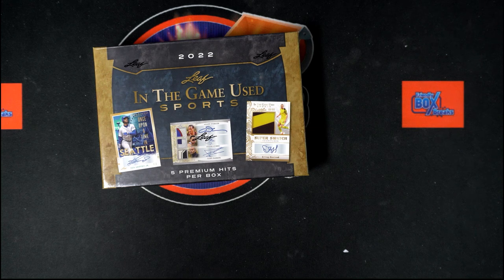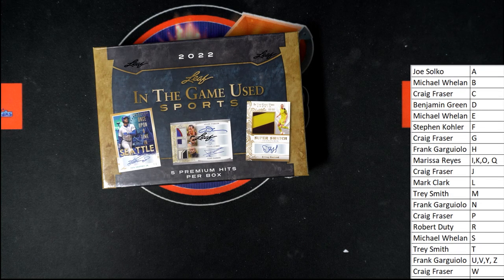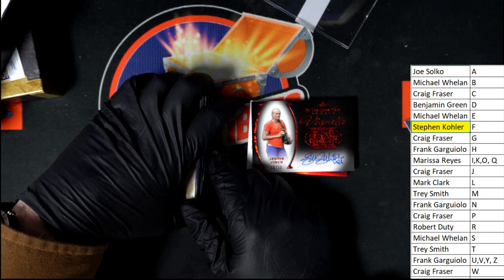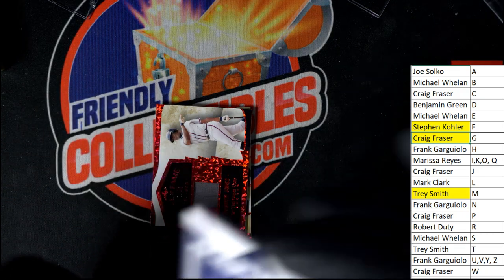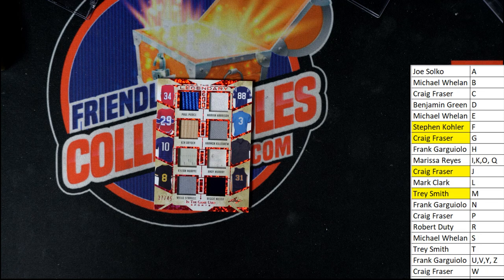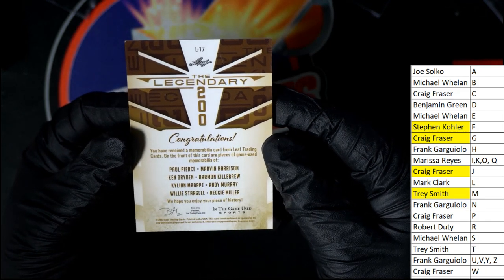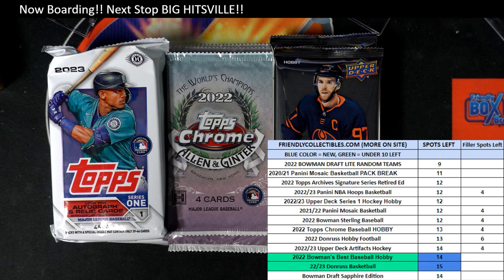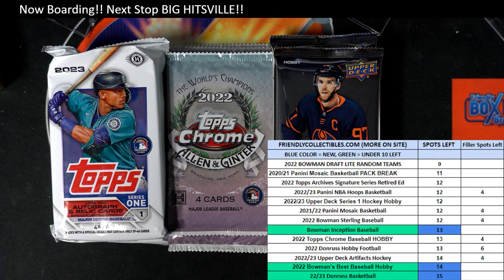2022 Leaf In The Game Used Sports Hobby Box ID 22LEAFGUSPORTS115